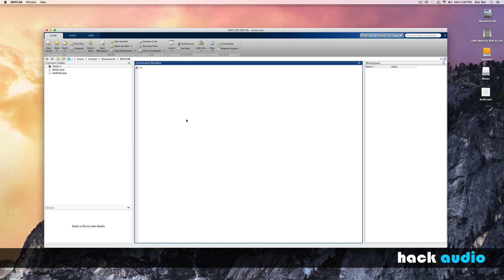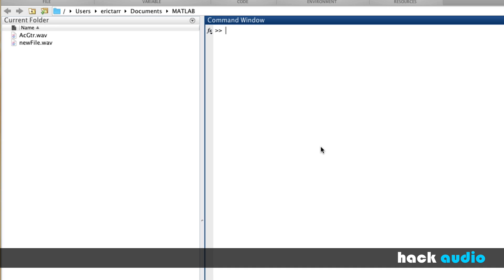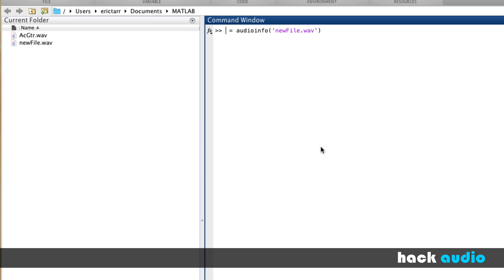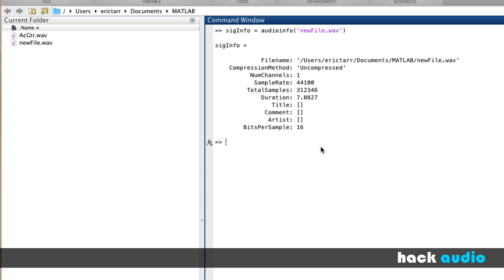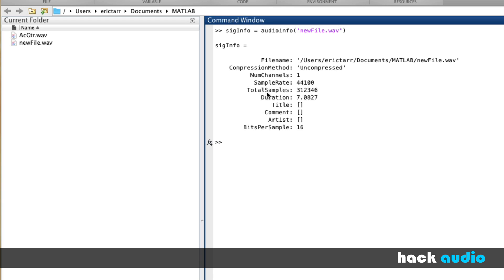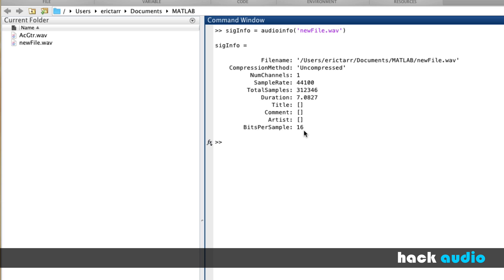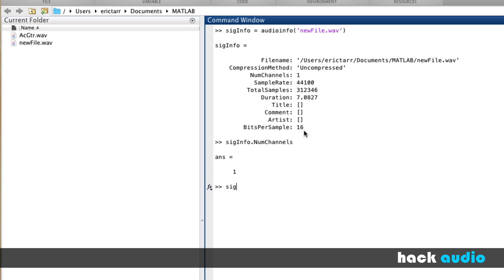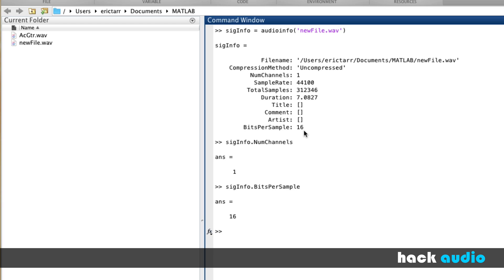Hack Audio: Matlab Audio Info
There is a built-in function for Matlab called: audioinfo. This function allows you to find out several pieces of information for a sound file stored on your computer's hard drive without having to import the entire signal into Matlab. for more information.